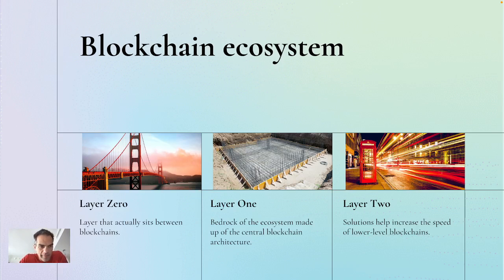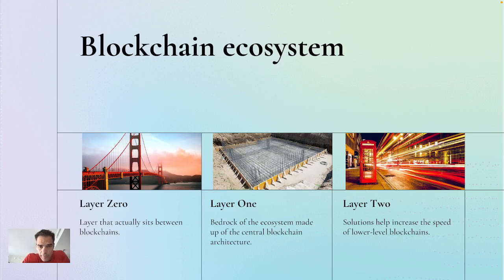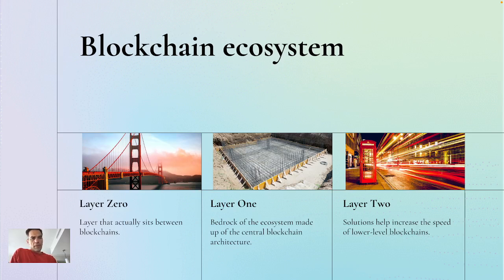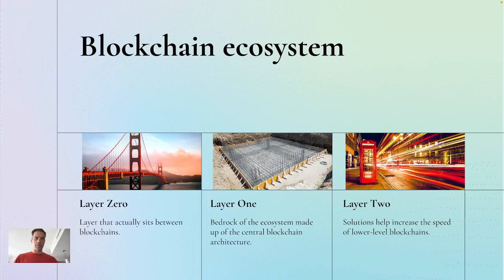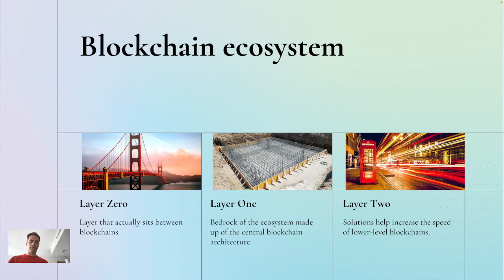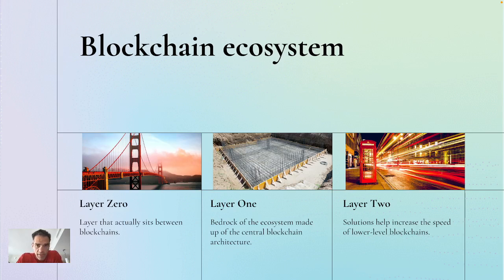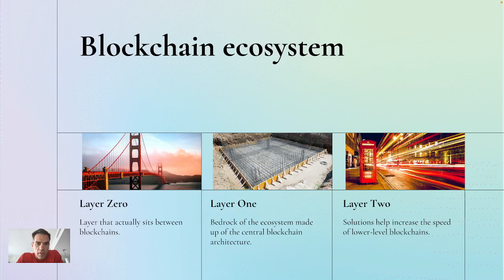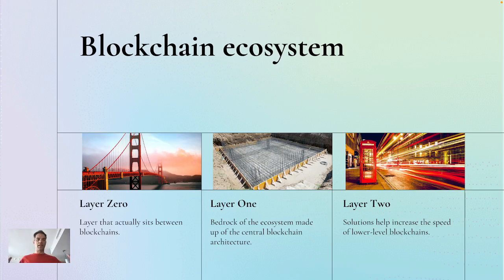Blockchain Ecosystem Layers - NFT Guide for Beginners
If you’re an artist or designer by now, you’ve definitely heard about NFTs in some shape or form. Has your curiosity gotten the best of you? Do you have a body of work you wish to get into the form of a non-fungible token? In the NFT guide for beginners, I will dive into the whole gamut of topics you will have to start learning about at least on a surface level to understand how to navigate NFTs and Web3.

With the onset of Blockchain, smart contracts, non-fungible tokens, and a service-based economy, the future of how businesses will do business is about to change. Peer-to-peer economies are also surfacing, and value is being easily transferred between parties. To understand this better, here is some basic information before diving in.

Plenty of blockchain experts will tell you to D.Y.O.R. (do your own research). Which is 100% true. Don’t take my word for any of this. Cross-check sources and information for patterns. Look at how information travels and to who first. From there, you can decipher your own understanding of the word of the cryptocurrencies.